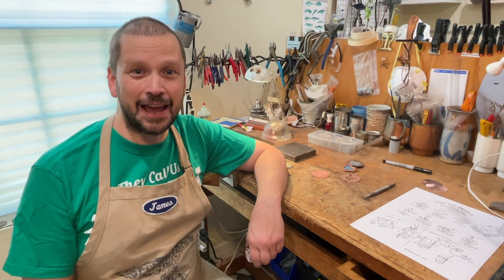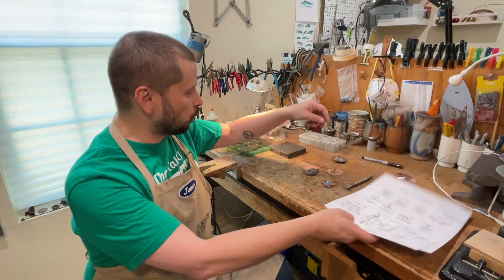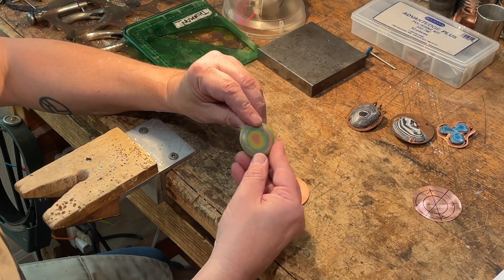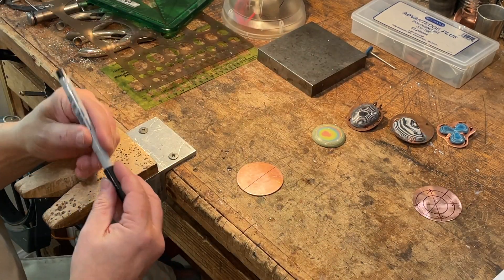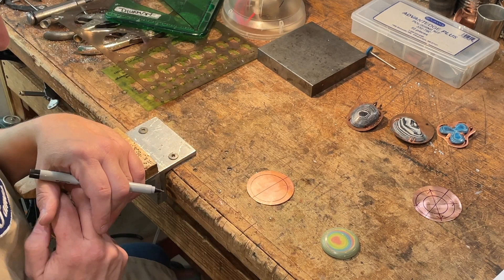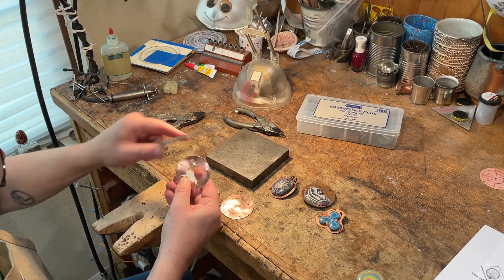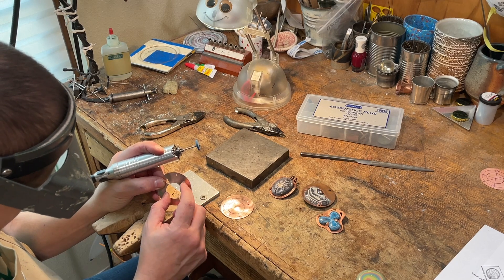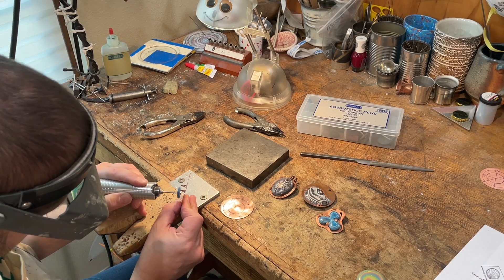Introduction to Tab Setting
This video goes over the basics of making and using tab settings for jewelry-making. Inspired by Mickey Johnston's handouts, these are great ways to make a quick setting, even without soldering!